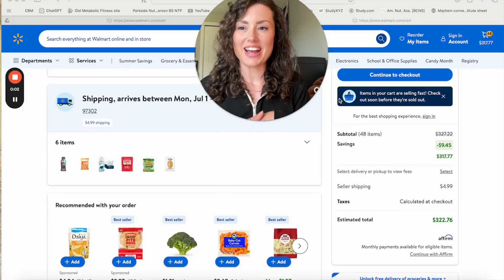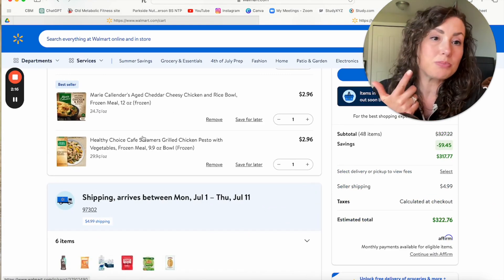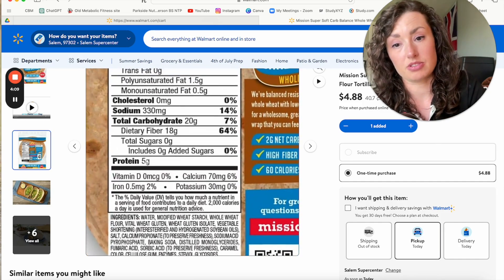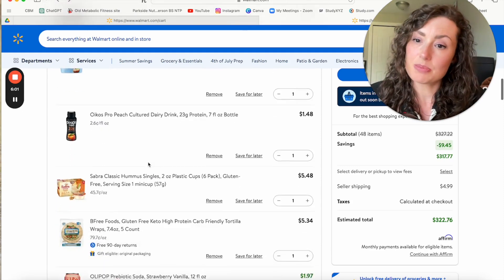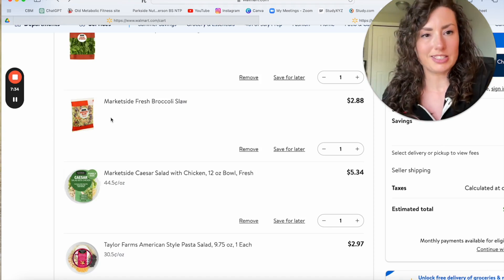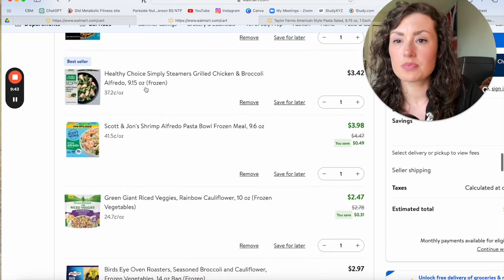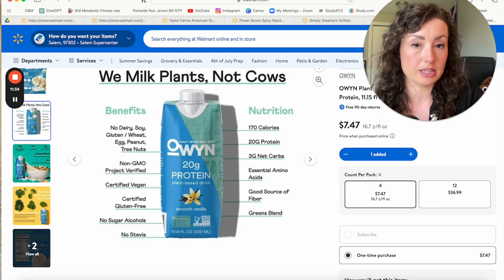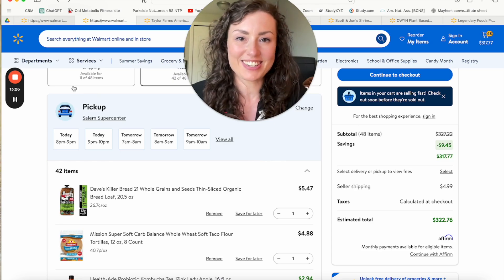Traveling? What I would Buy from Walmart - Nutritionist Recommendations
In this video I give you my best healthy eating options to help you feeling good while traveling, driving, flying or just in a pinch at home and need (GOOD) food fast . . . These are my top pics based off their online catalog.